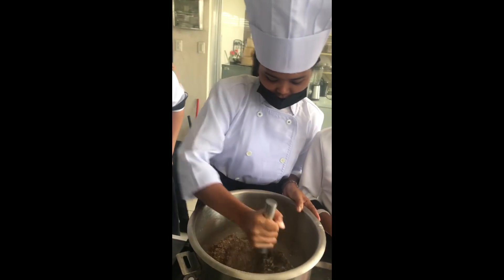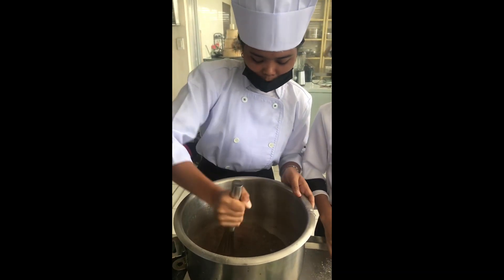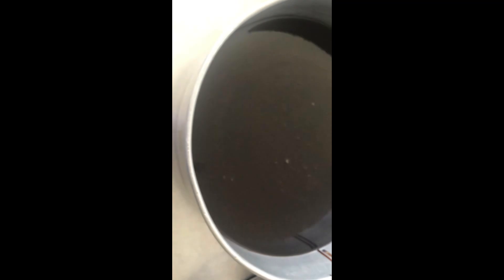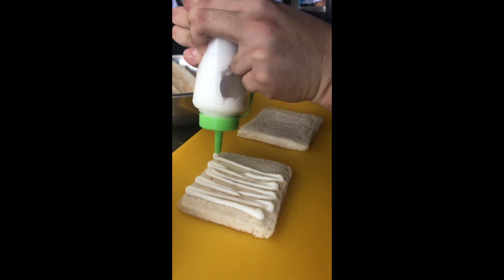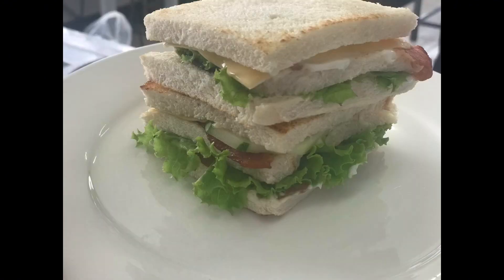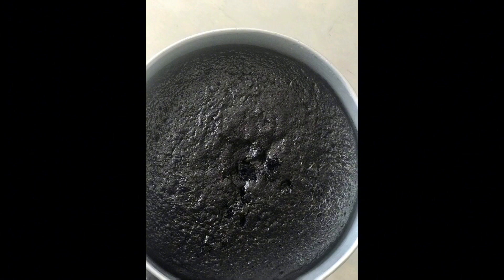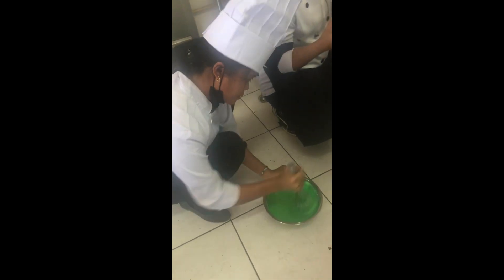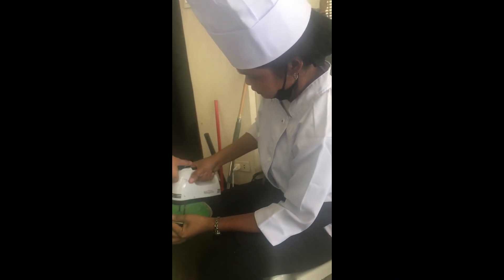FILIPINA, as A hospitality Management students (BAKING CAKE)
I take you on an exciting journey through my daily life in the Philippines. From cosy home moments to thrilling adventures, my vlogs showcase vibrant Filipino culture, mouth-watering dishes and unique experiences.

Love food? Watch as I cook traditional Filipino recipes and experiment with new flavours. Join my live streams for chats, laughs, and community fun. Whether it’s exploring local markets, festivals or hidden gems, there’s always something new to discover.

If you’re passionate about local Filipino culture, food, travel and vlogs or interviewing single Filipinas, this is the channel for you. I bring a personal touch to every video. Sharing my insights and experiences as an island girl growing up in the province side of the country.
📋My videos and the effort I put into them are 100% free for everyone to enjoy, and all I ask is that you leave a thumbs-up on any videos that you like and subscribe to my channel: